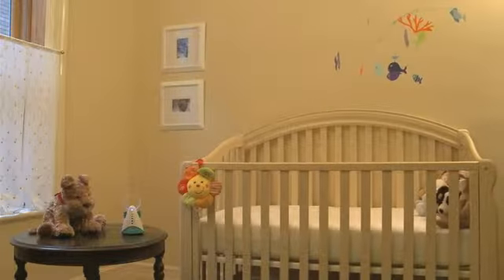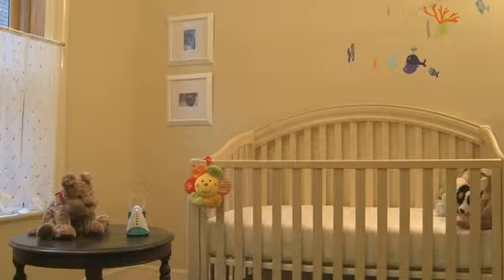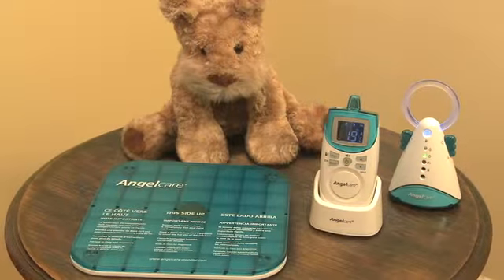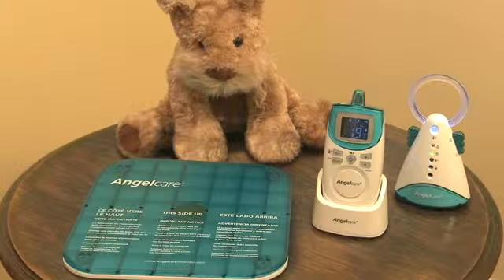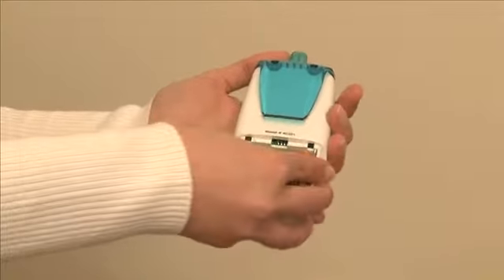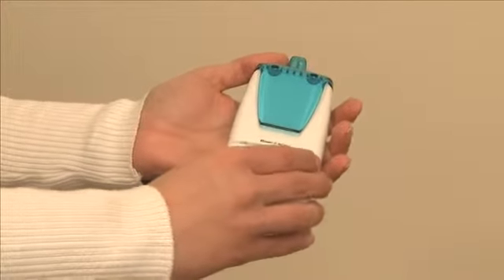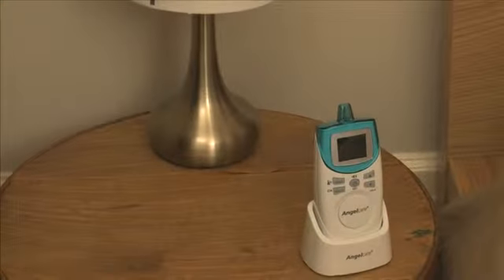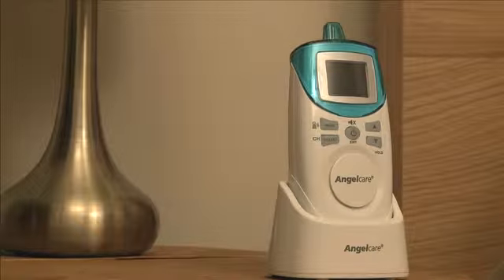Видеопрезентация AngelCare 401 (часть 3)